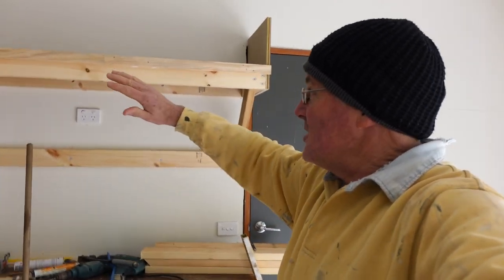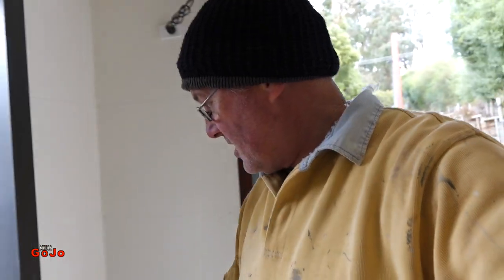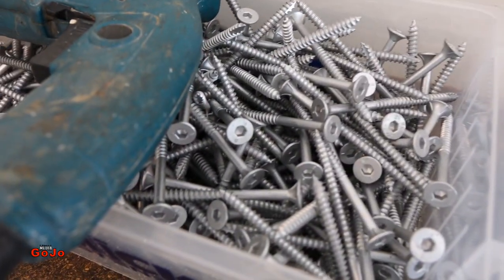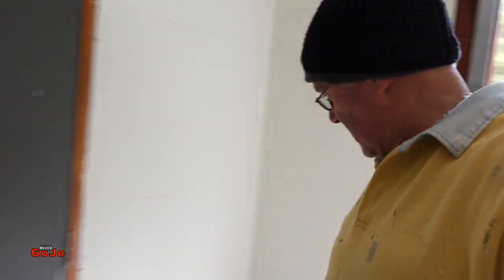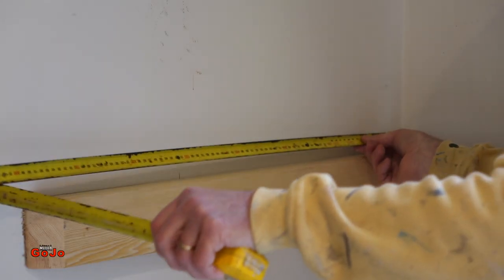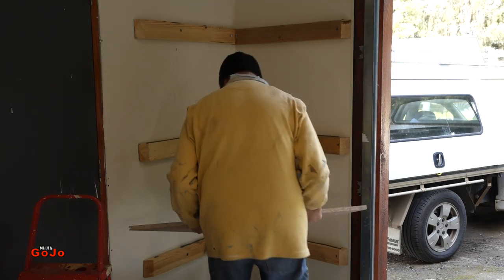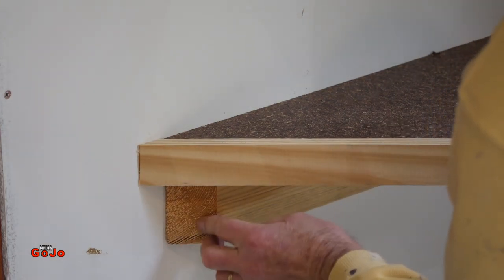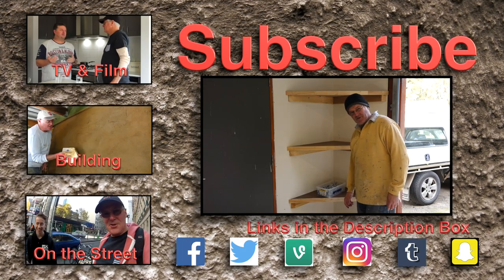Diagonal Floating Corner Shelves | Super Heavy Duty | How to DIY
Registered Builder and General Contractor Geoff shows you how to install heavy duty and self supporting diagonal corner floating shelves in your garage.

Regular vlogs from GoJo Media. Hi guys, another day in the life of Geoff from GoJo Media.

GoJo Media
Cockatoo 3781
Australia